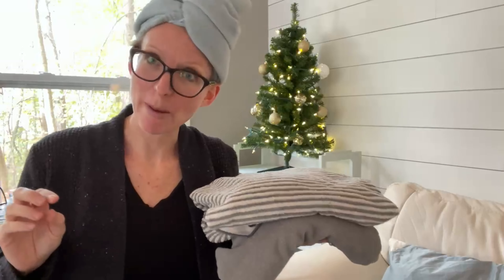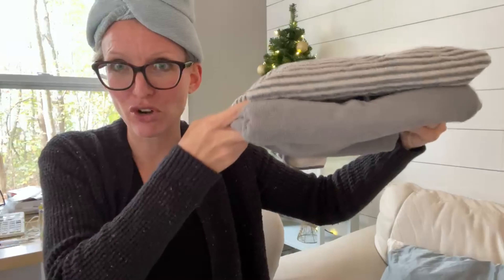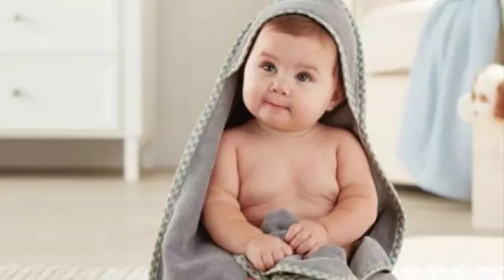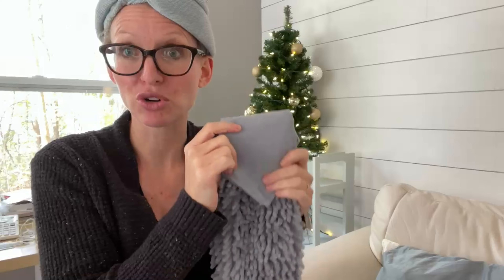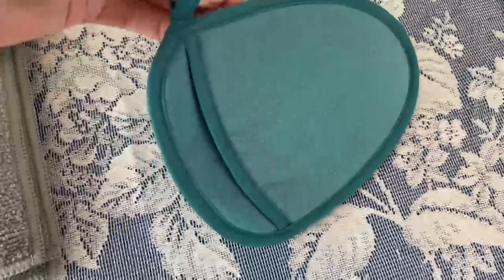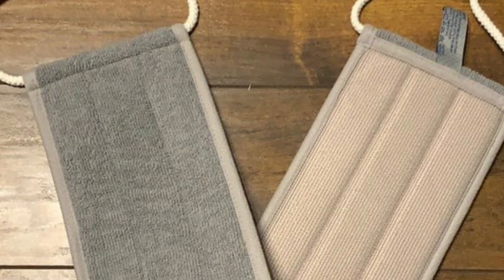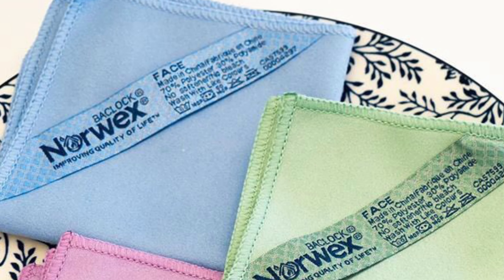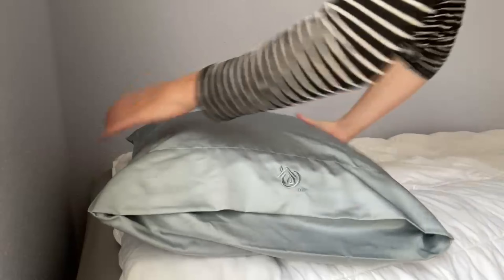🌲 NORWEX Bath & Body! 🌲 DAY SIX 🌲 12 Days of Christmas Express 202!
Let's talk saving time & money with some Norwex Bath & Body Products. You can wash your face, your feet, even your kids with these amazing cloths and water. Then wrap up in a Bath Towel with silver inside!

We have lots to cover today, so let's get started!